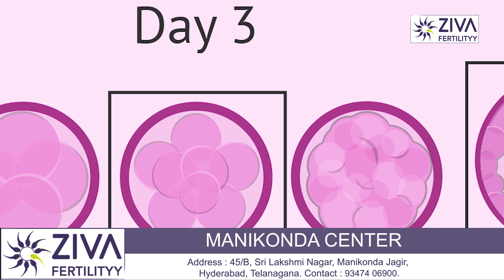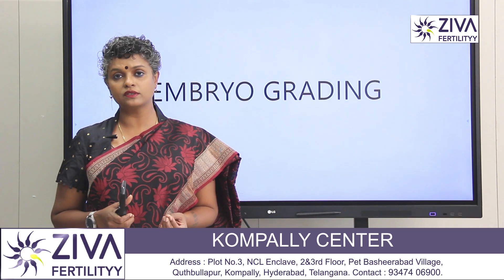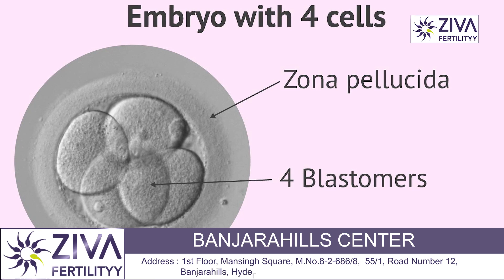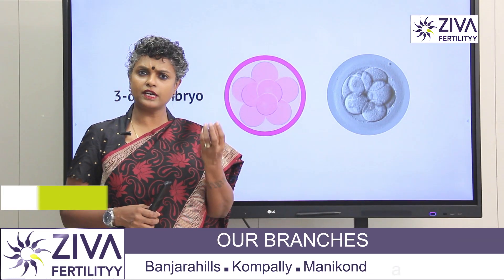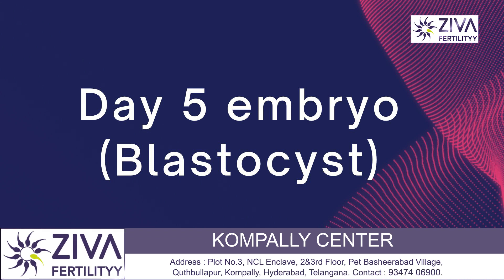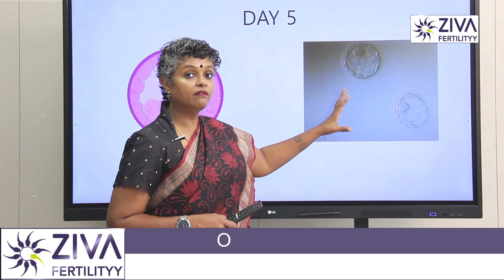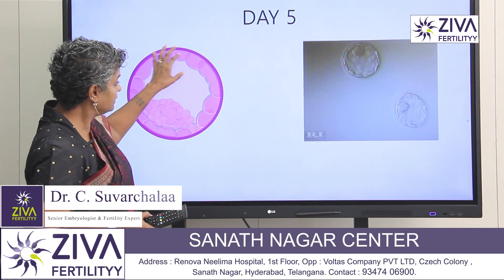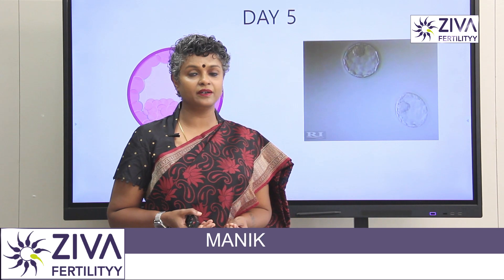Embryo Grading || IVF Procedure Step By Step || Dr C Suvarchalaa || ZIVA Fertilityy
Dr. C Suvarchalaa (Scientific Director, Masters in Clinical Embryology (Australia & UK, PhD (Genetics)) - Topic: " Embryo Grading  " - ZIVA Fertilityy English -  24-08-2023

Ziva's Success story:
1)  22+ Years of Experience
2)  Around 90% Success Rate
3)  10,200 ICSI Cycles
4)  2,200 IVF Cycles
5)  4+ Centers in Hyderabad